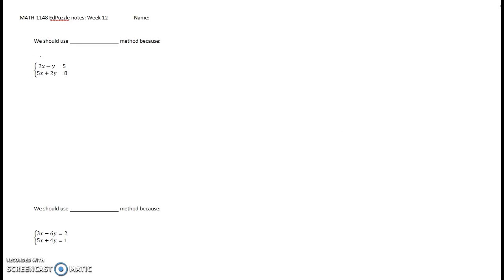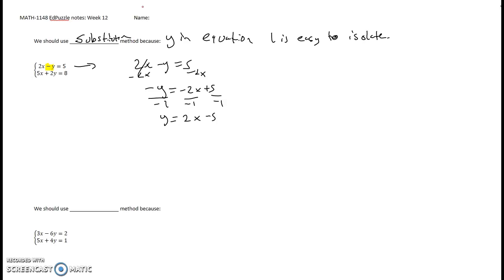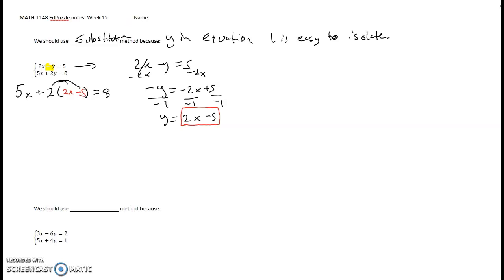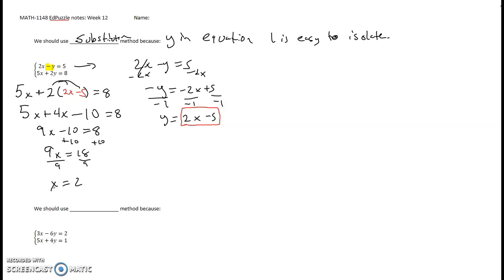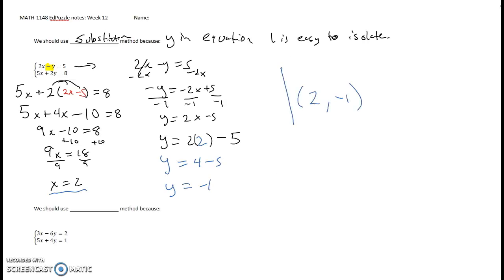MATH-1148 Edpuzzle 12.1